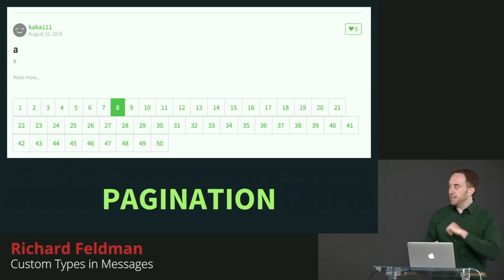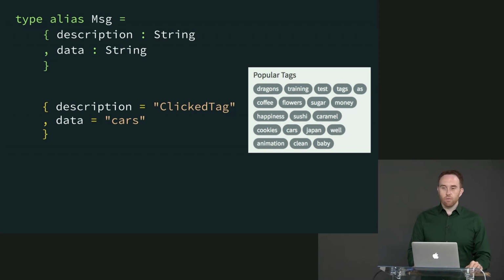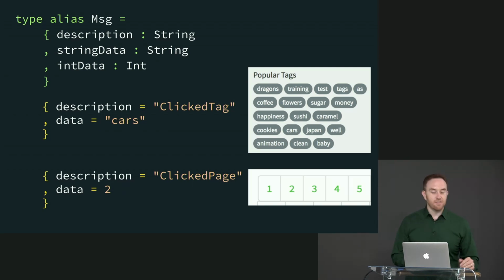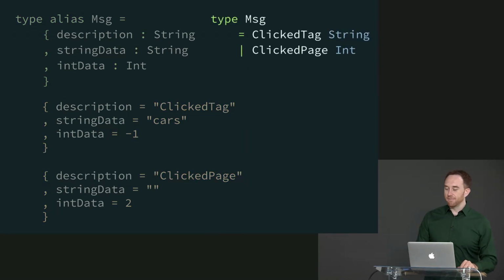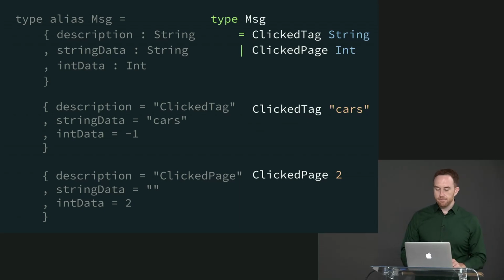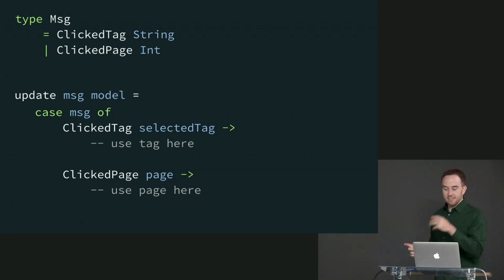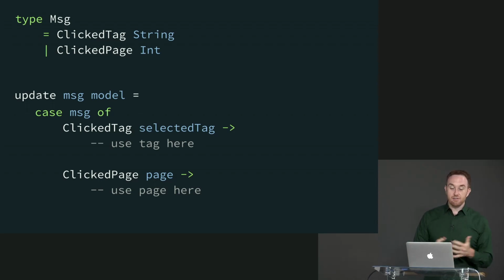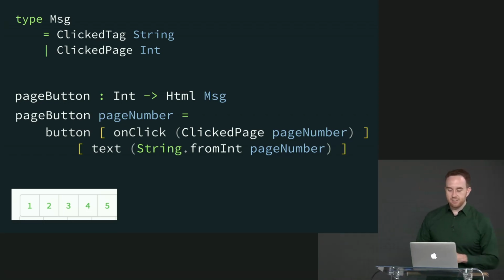5 Custom Types in Messages